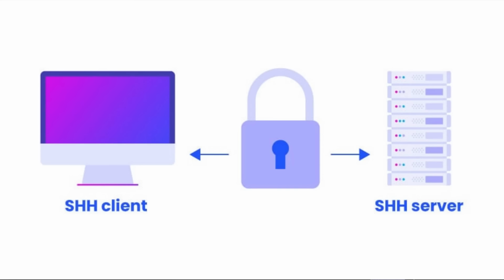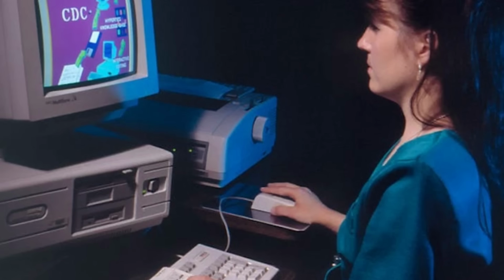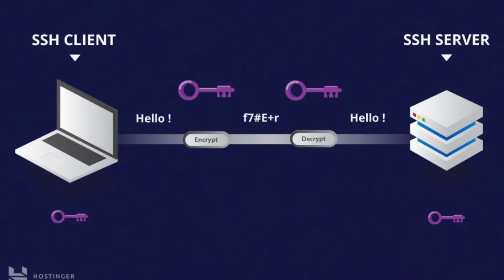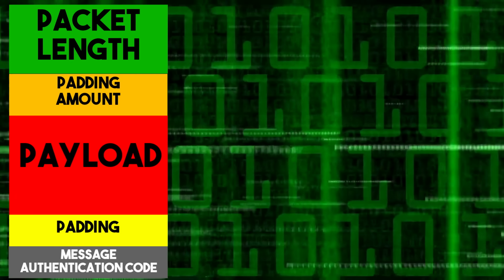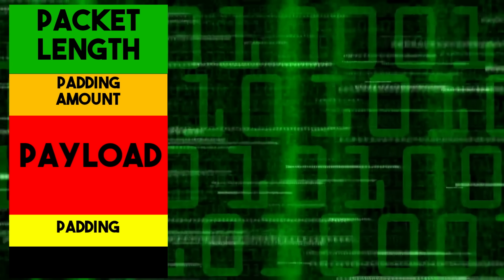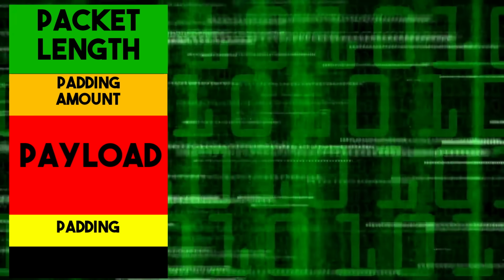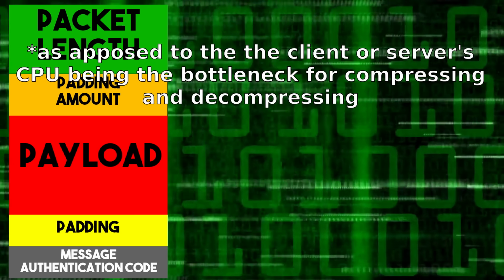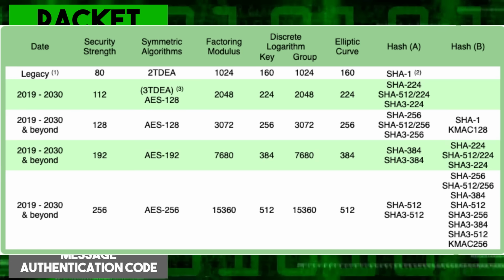How SSH Works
In this video I explain how SSH works.

Monero
45F2bNHVcRzXVBsvZ5giyvKGAgm6LFhMsjUUVPTEtdgJJ5SNyxzSNUmFSBR5qCCWLpjiUjYMkmZoX9b3cChNjvxR7kvh436

Dash
Xh9PXPEy5RoLJgFDGYCDjrbXdjshMaYerz

Zcash
t1aWtU5SBpxuUWBSwDKy4gTkT2T1ZwtFvrr

Chainlink
0x0f7f21D267d2C9dbae17fd8c20012eFEA3678F14

Bitcoin Cash
qz2st00dtu9e79zrq5wshsgaxsjw299n7c69th8ryp

Etherum Classic
0xeA641e59913960f578ad39A6B4d02051A5556BfC

USD Coin
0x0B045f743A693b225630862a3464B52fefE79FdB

bc1qyj5p6hzqkautq4d3zgzwfllm7xv9wjeqkv857z

Ethereum
0x35B505EB5b717D11c28D163fb1412C3344c7684d

Litecoin
LQviuYVbvJs1jCSiEDwWAarycA4xsqJo7D

DOGE
D7MPGcUT4sXkGroGbs4QVQGyXqXd6QfmXF